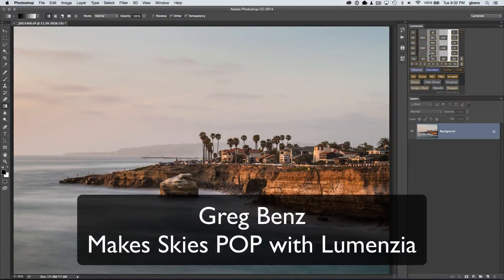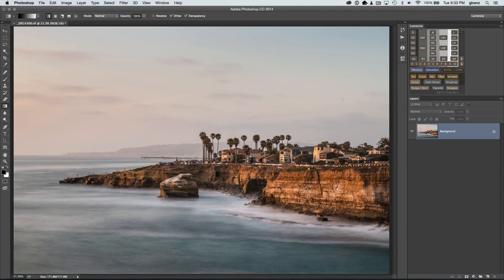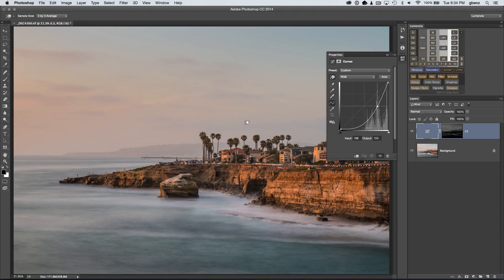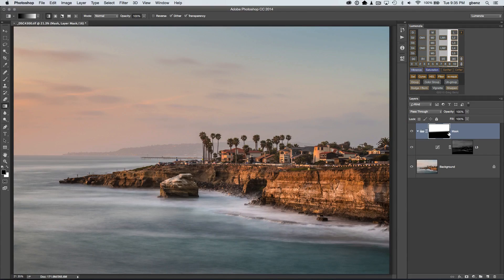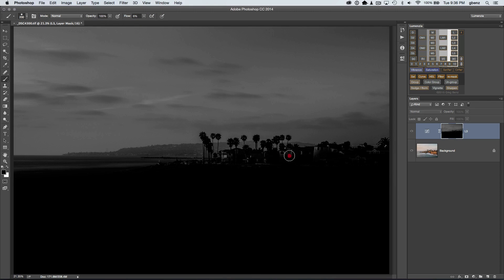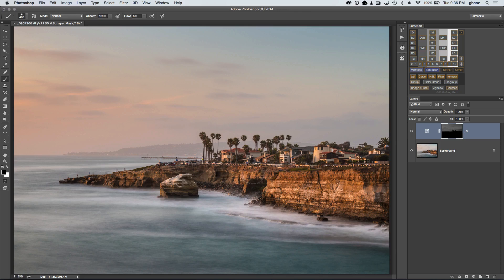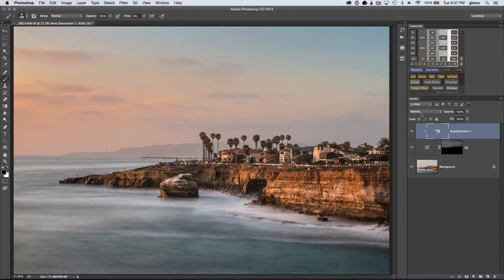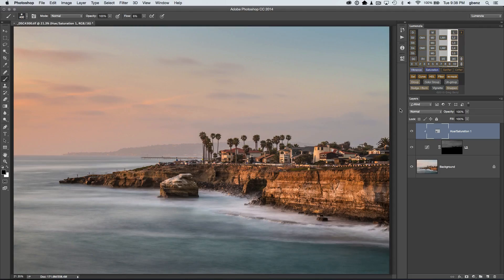Makes Skies POP with Lumenzia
In this video, I redo my "Making Skies POP with Luminosity Masks" video using Lumenzia (my new interactive luminosity masking panel) instead of my older channels-based approach.

Key segments:
0:00 Intro
1:05 Preview and load L3 mask to a curve
2:05 Restricting the mask so that it only adjusts the curve
2:45 Combining the masks into a single mask
4:30 Adding saturation
5:20 Showing history as single steps